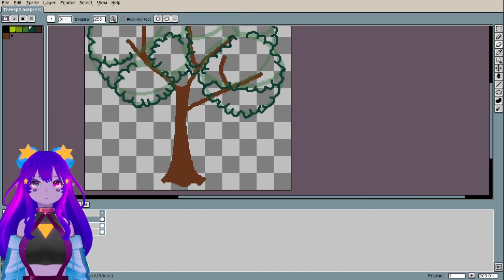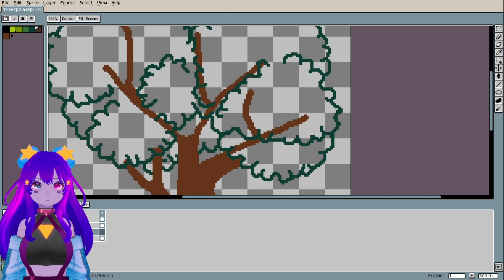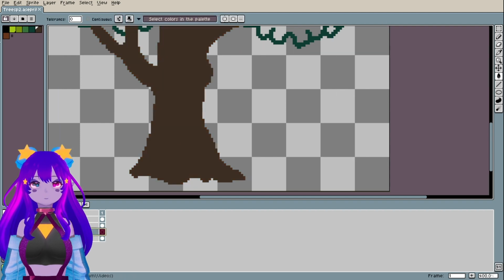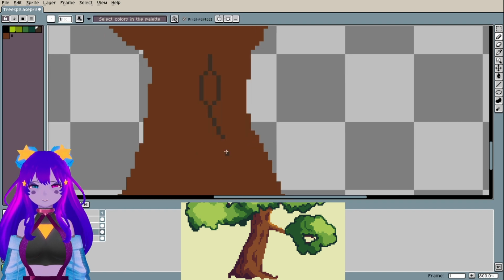Pixelart tree timelapse + Process commentary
This is just a quick commentary video on my how I tried drawing trees in my most recent short. I thought I'd make this video due to how short the timelapse is! I thought it'd also be helpful for those struggling with trees too! Lmk if you'd like me to have these timelapses combined with short uploads since they're easy to edit!⭐

✧ ➳꒰  ꒱ Mentioned Channels:.ₓ˚. ୭ ˚○◦˚.

✧ ➳꒰  ꒱ Socials:.ₓ˚. ୭ ˚○◦˚.

✰ Music composed by Bert Cole:  (bitbybitsound.com | @BitByBitSound)